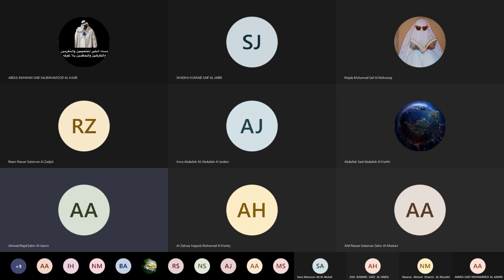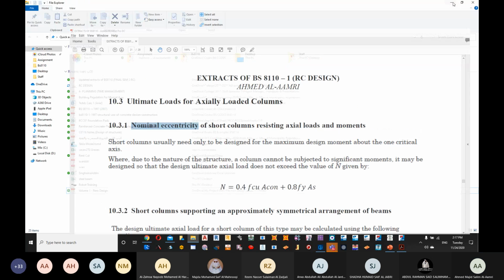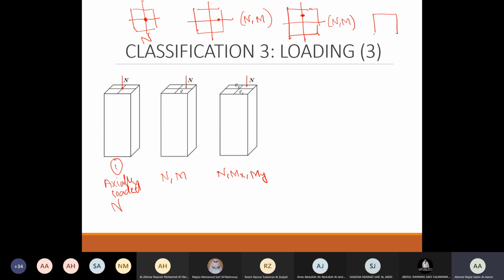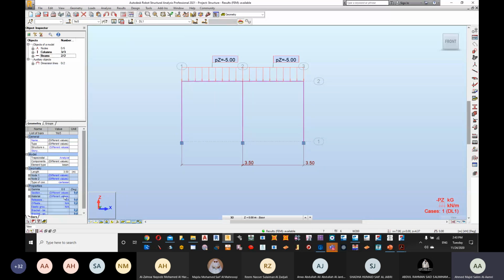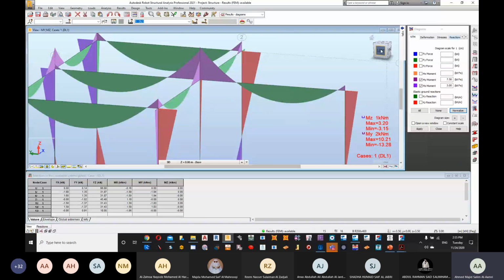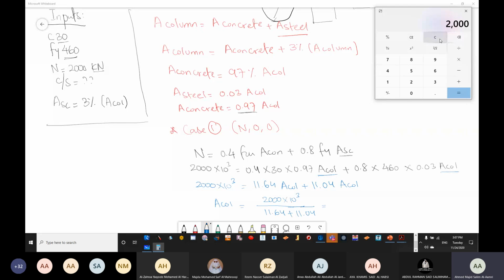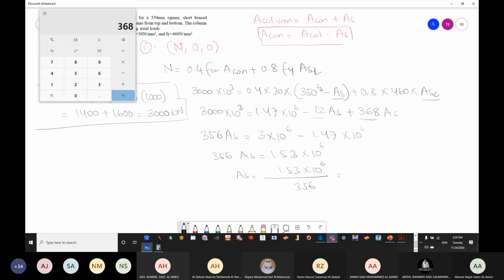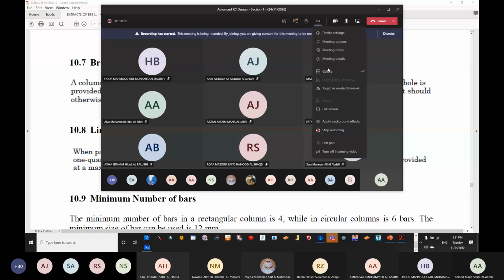Advanced RC Design - Session 16